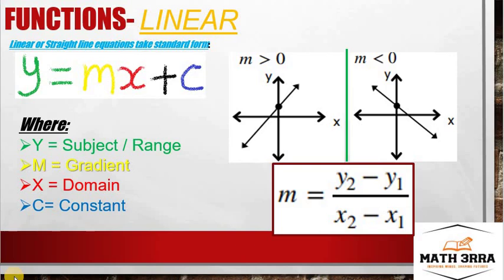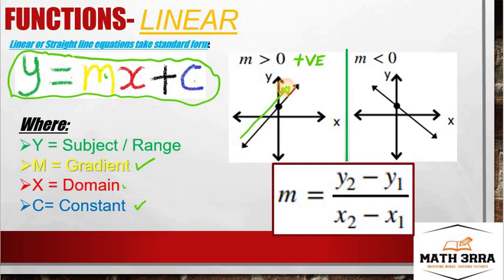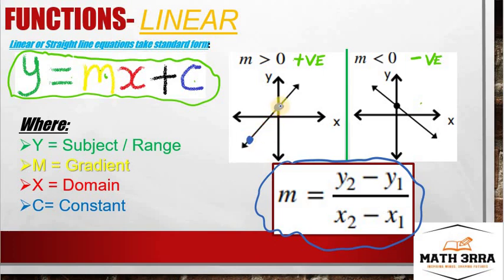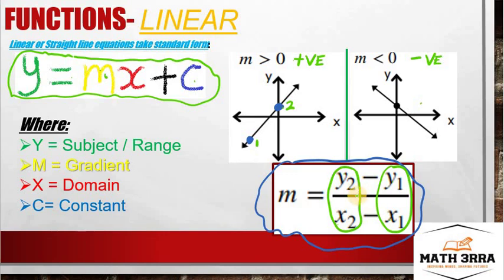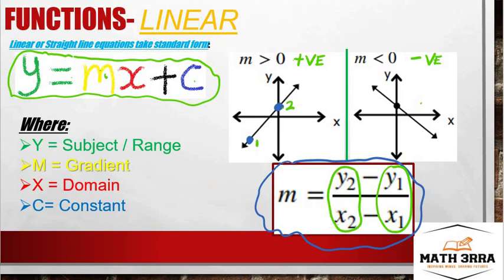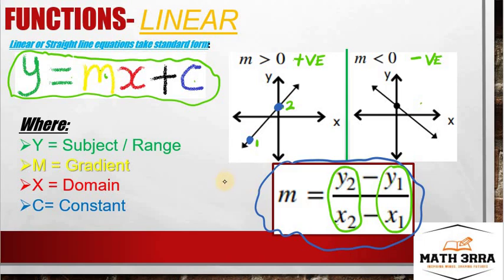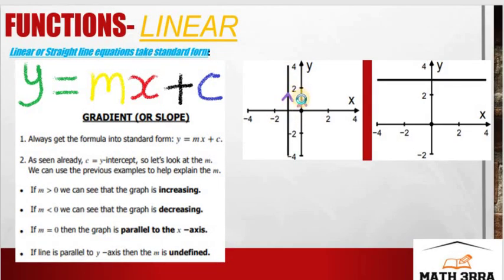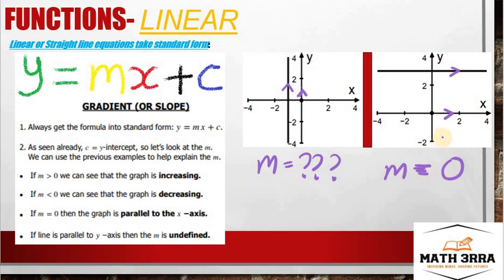1. Intro to Linear Fuctions EP:01_Grade 10-12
June Exams revision  2025